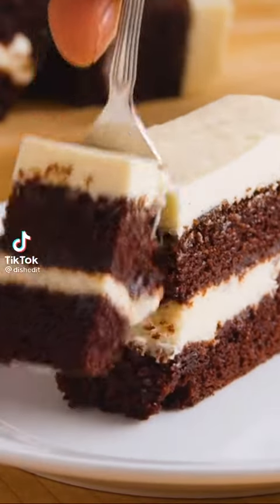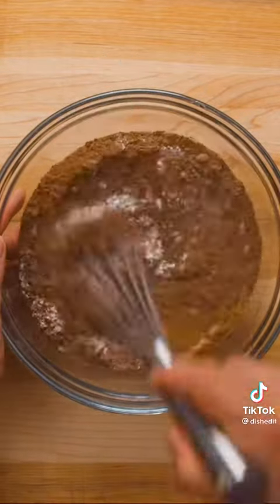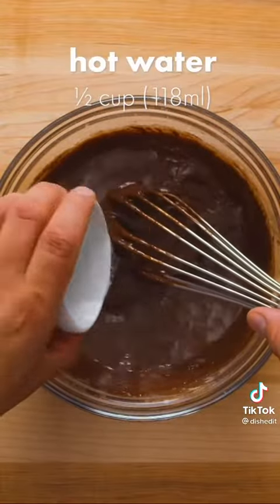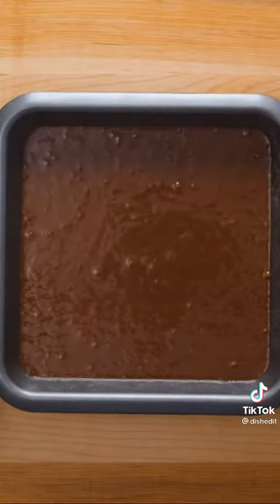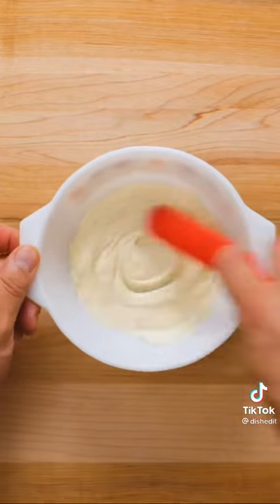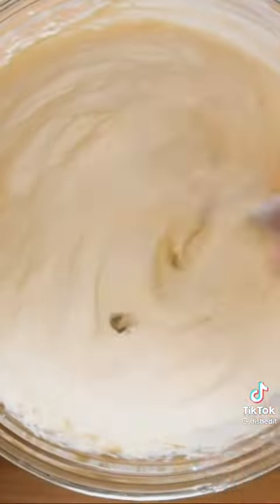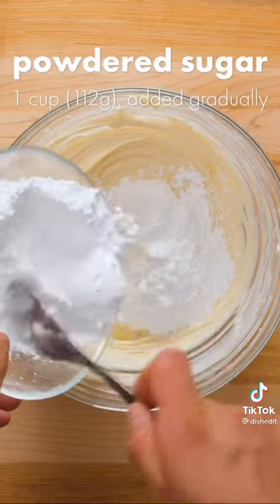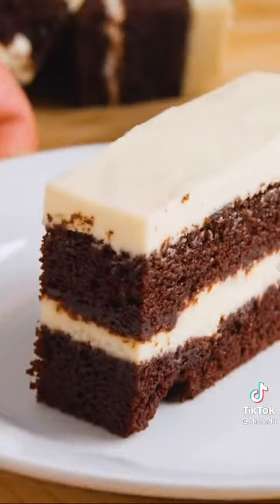soft chocolate cake 😋